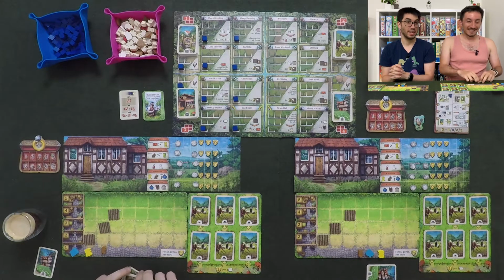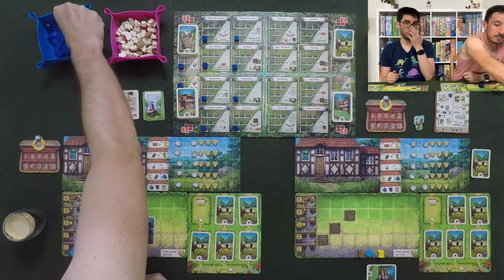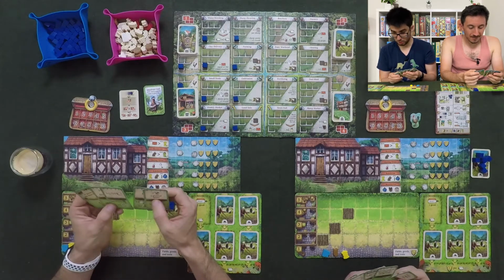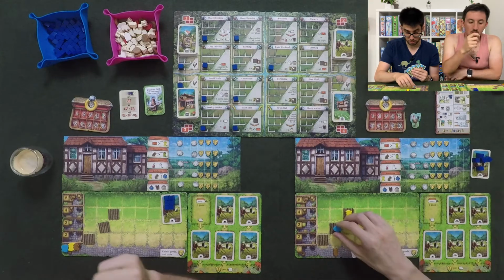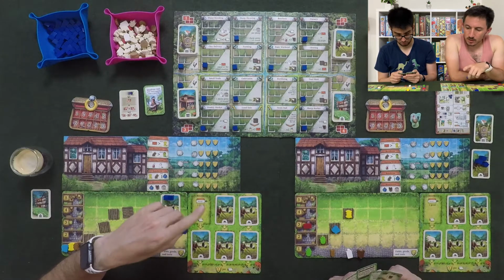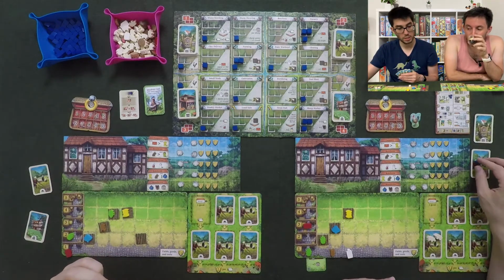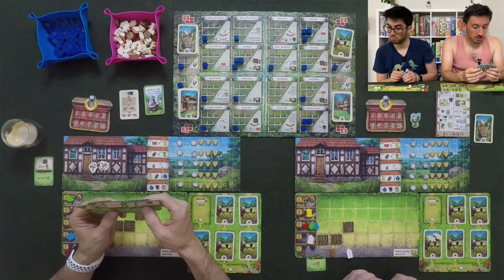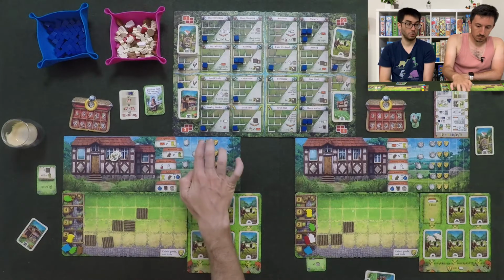Hallertau Overview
Uncut Gayming overviews Hallertau by Lookout Games.

1-4 Players
50-140 Min